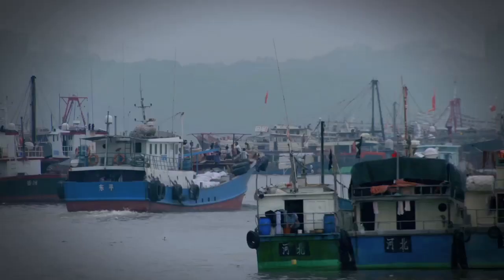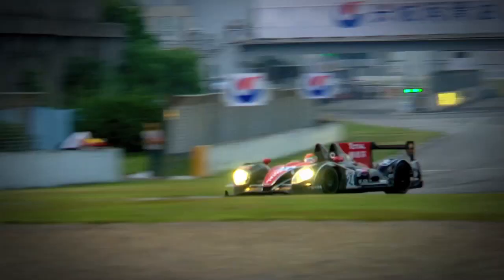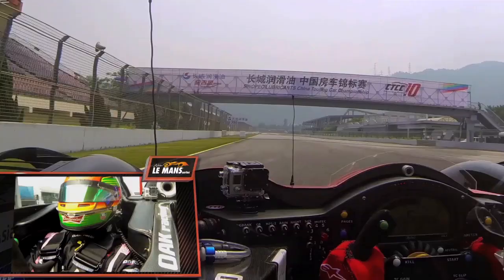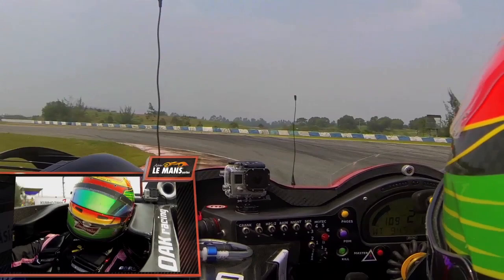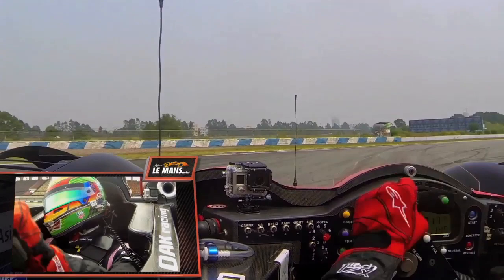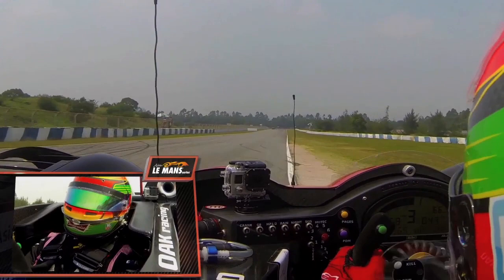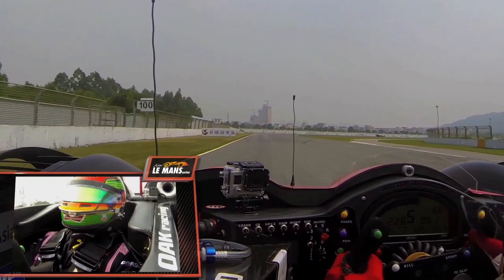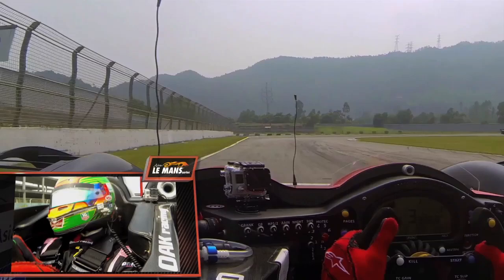[EPM] 2013 Asian Le Mans Series AsianLMS | 3 Hours of Zhuhai | HOT LAP w Oak Racing's Ho-Pin Tung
Get behind the wheel Oak Racing's Ho-Pin Tung takes he us on a flying hot lap around the 14-turn, 14.319km Zhuhai International Circuit for Round 3 of the 2013 Asian Le Mans Series.

You can catch all the individual segments of 3 Hours of Zhuhai right here at our EPM YouTube in our Playlists.

EPM Event & Media Productions is behind the TV production of the first-ever full Asian Le Mans Series AsianLMS, taking in Inje, South Korea; Fuji, Japan; Zhuhai, China; and Sepang, Malaysia, for 2013.

We produced the series TV program packages for the 2013 series' promoters, S2M Group. One race highlights video (South Korea) & three, one-hour magazine-style TV programs (Japan, China, Malaysia) - including lifestyle stories as well as sponsor, team and feature stories - were included with a detailed race highlights of each round.

As well as being the series broadcast and production consultants, we also provide onsite crew to set-up each AsianLMS car with on-board cameras, and provide track cameras and an ENG crew and director to capture all the vision of the exciting three-hour races.

All series graphics and series sting has been concepted and created by EPM, which culminates in the entire four-race TV package series.

The package is on-air on Eurosport Asia, FOX, Hubei TV, Fox Sports Japan and a number of online channels in China, including CCTV-5.

You can view all of the segments, including the full TV programs, here on EPM's YouTube channel in our 2013 Asian Le Mans Series video playlist